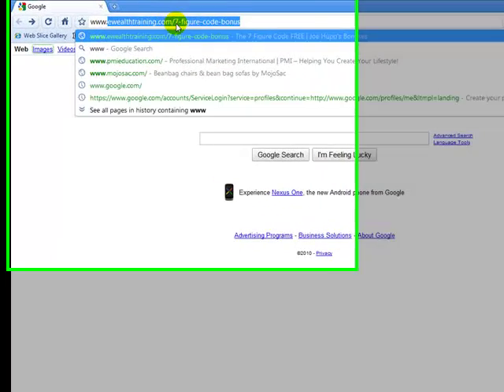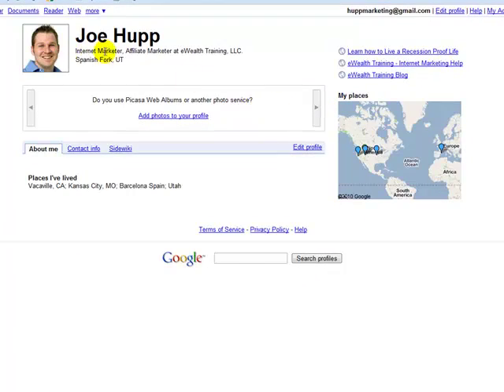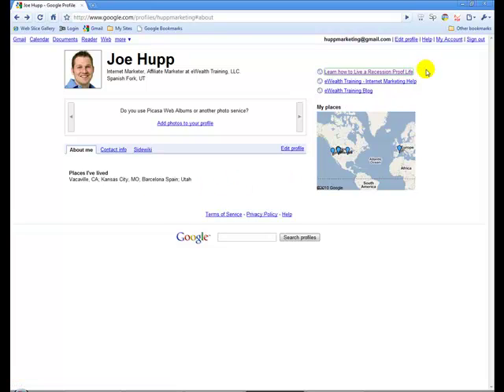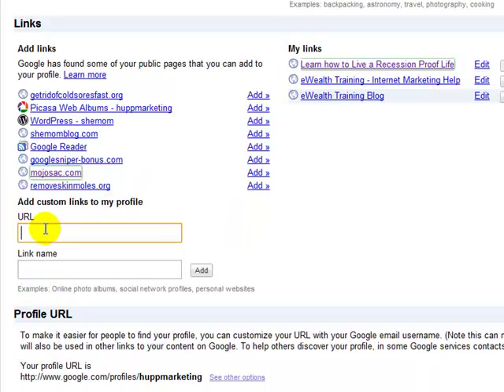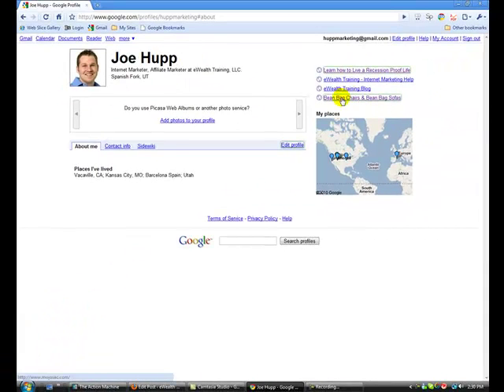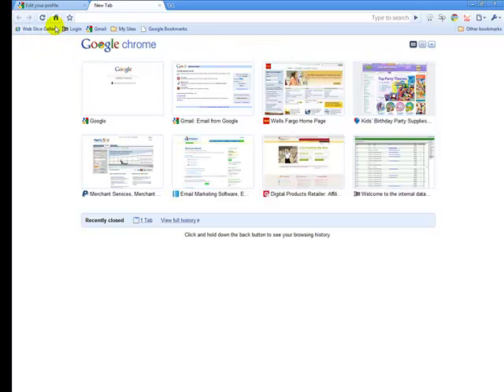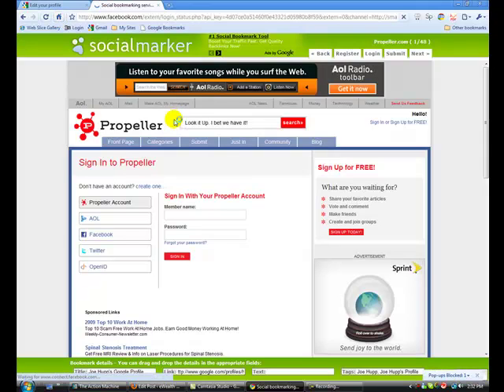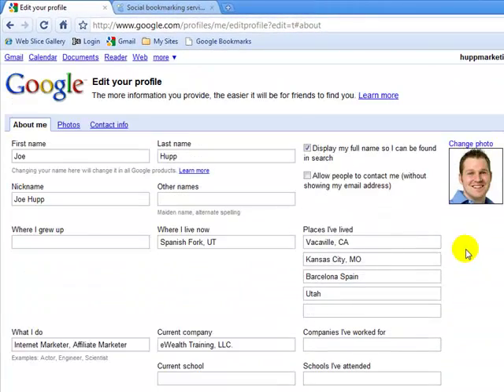How to get High Page Rank Baclinks from Google for FREE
Learn the secret to getting High PR Backlinks from Google for FREE using Google Profiles